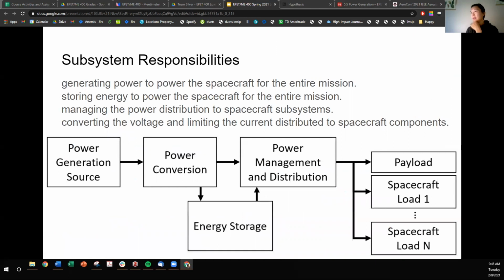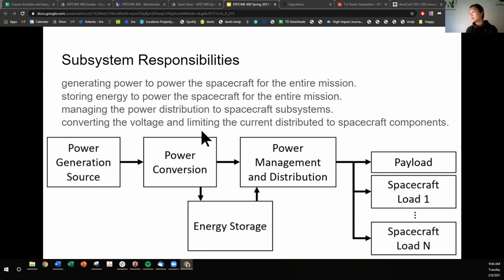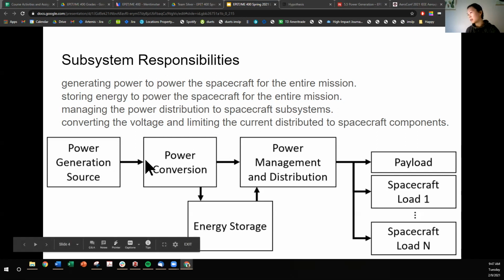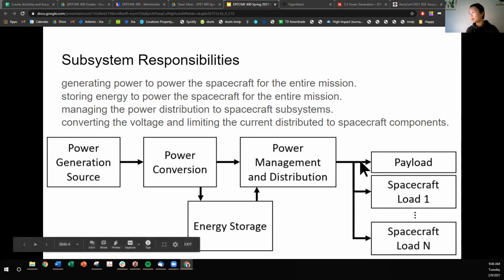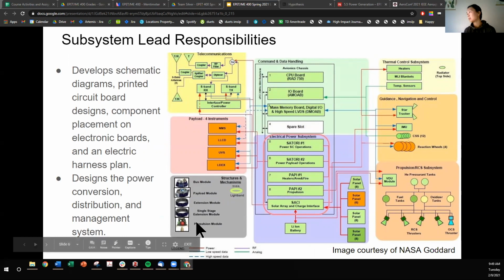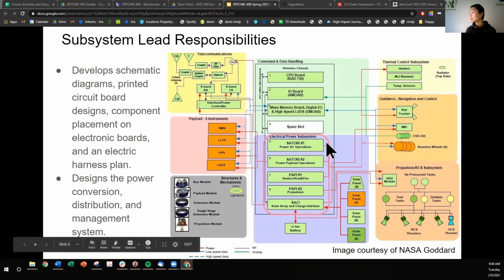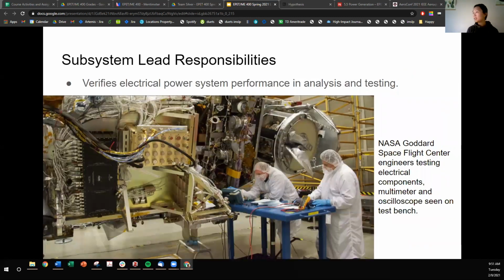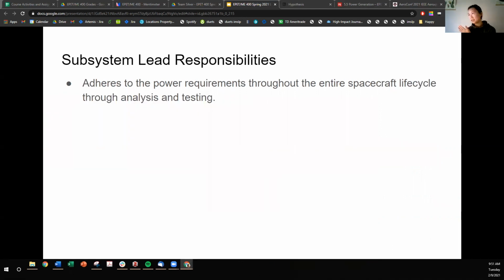5.2 Power Systems: Subsystem Responsibilities